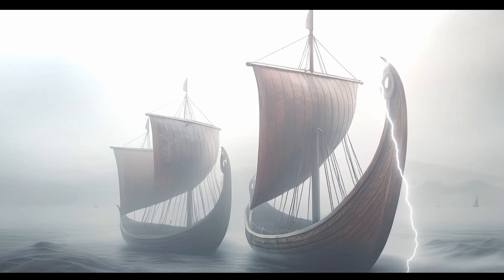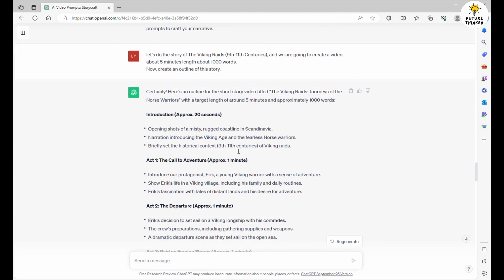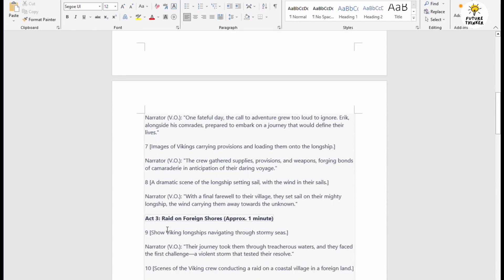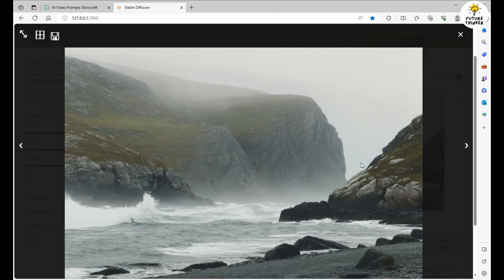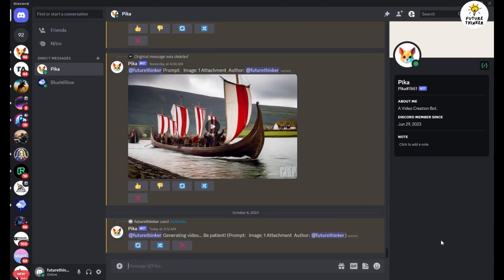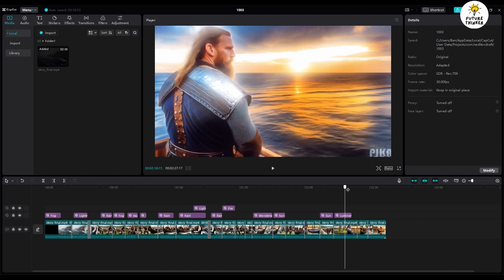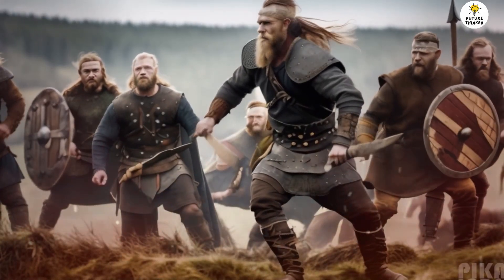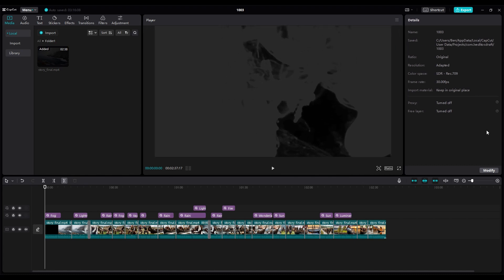Stable Diffusion Animation Create AI Story Videos With ChatGPT And Pika Labs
Stable Diffusion XL Create AI Animated Story Videos With ChatGPT And Pika Labs

Unleash your creative storytelling with AI! In this comprehensive tutorial, we guide you through crafting captivating animated story videos using ChatGPT, Stable Diffusion, and Pika Labs. It's a journey into the world of AI creativity, from ideation to stunning animations. Discover how to bring your wildest story ideas to life step by step.

Dive into the tutorial and uncover the magic behind AI-animated storytelling. We'll show you how to generate story ideas with ChatGPT, create vivid scenes with Stable Diffusion, and bring them to life with Pika Labs. Plus, don't miss our tips on adding effects and transitions to make your animations truly captivating.

Ready to embark on your AI storytelling adventure? Watch the tutorial now and start crafting amazing animated story videos with AI! Your creativity knows no bounds.

AI storytelling, animated story videos, ChatGPT, Stable Diffusion, Pika Labs, creative storytelling, AI creativity, generating story ideas, animation creation, AI animations, adding effects and transitions